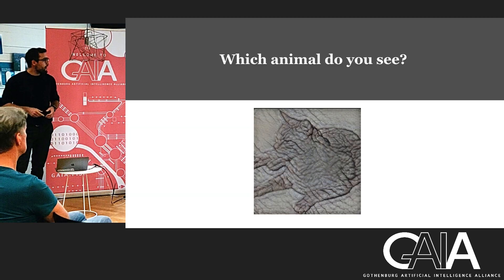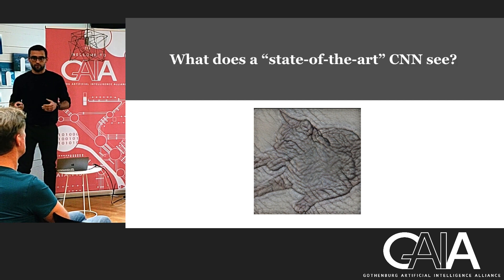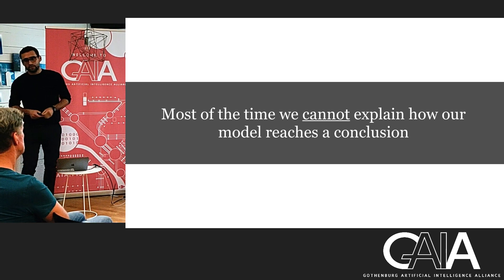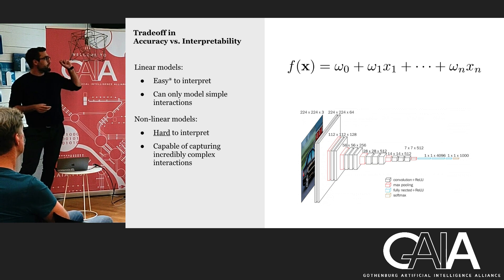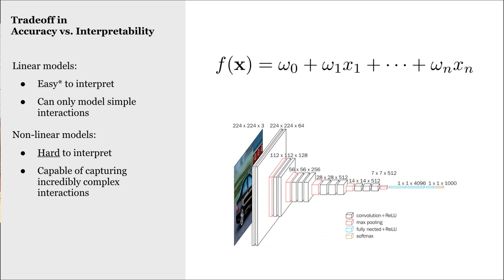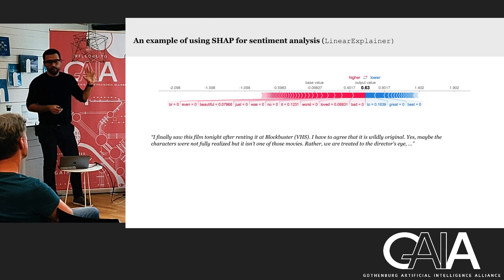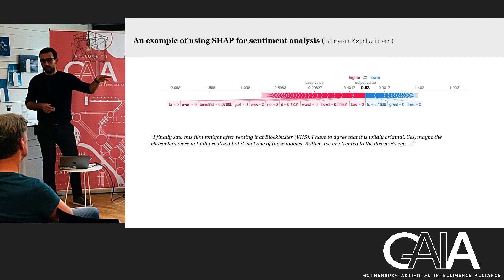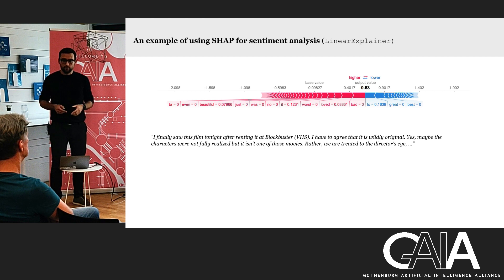How well do you know your model? An introduction to interpreting blackbox models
Marko Cotra from Annotell presents "How well do you know your model? An introduction to interpreting blackbox models" at a meetup hosted by the Gothenburg Artificial Intelligence Alliance (GAIA) together with Altran on September 4, 2019.

Most major machine learning breakthroughs and achievements in recent years can be attributed to deep learning – a family of highly complex and nonlinear models. However, a major drawback with deep learning models is that they are very hard to interpret – we know what the model predicts but we have very little insight into how it reasons. With more machine learning models being deployed into real-life scenarios, safety requirements on these systems have increased, especially in the area of model interpretability.

During this talk, you will get an introduction to model interpretability – why it is important and why it is so hard to understand some of our most powerful models. Different methods of interpreting models will be presented together with some theoretical background on the topic, as well as new research in this area.